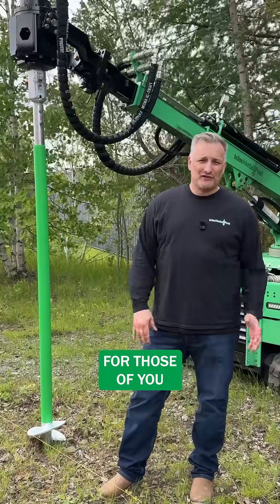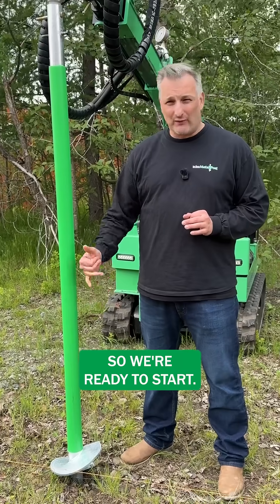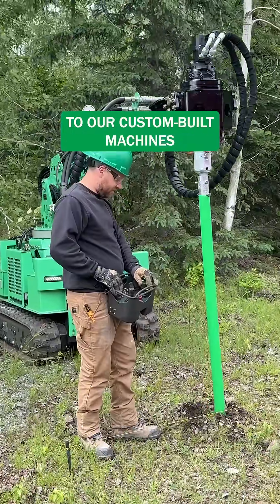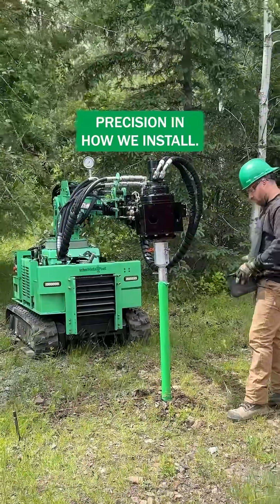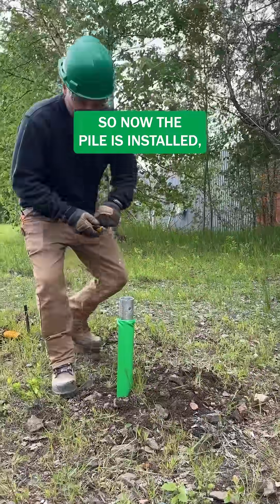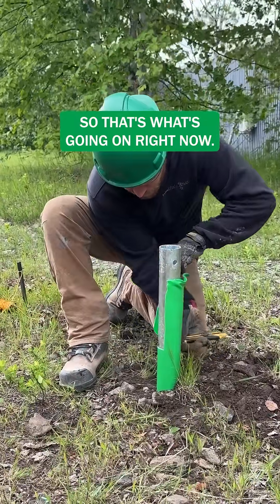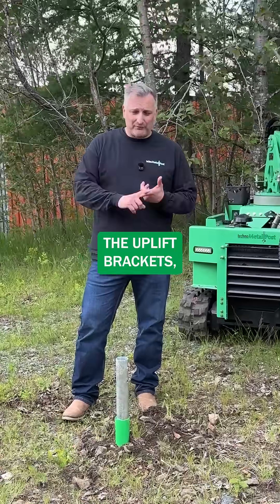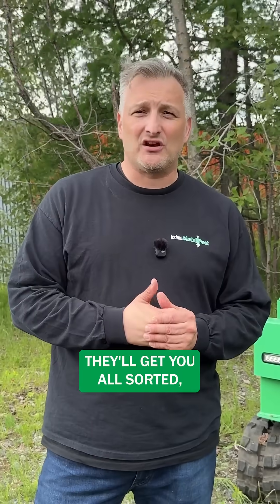Pile Installation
Matthew demonstrates how a Techno Metal Post helical pile is installed.